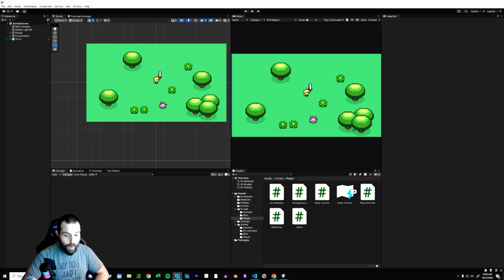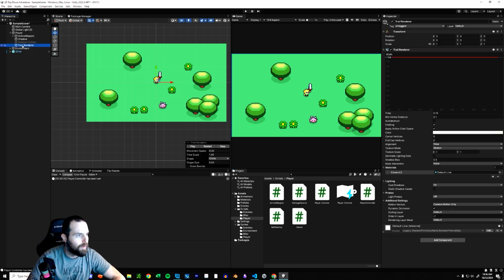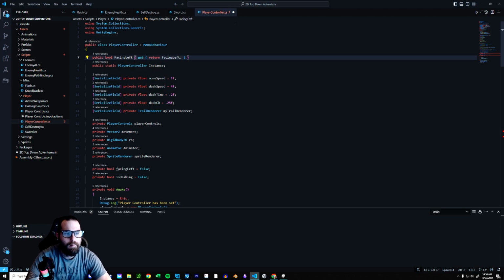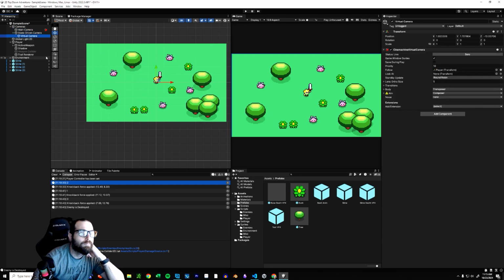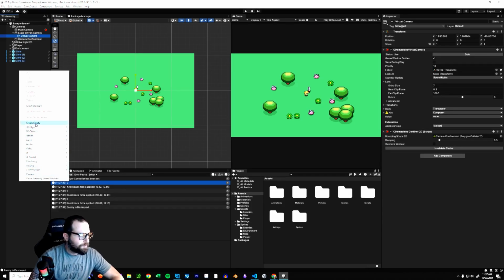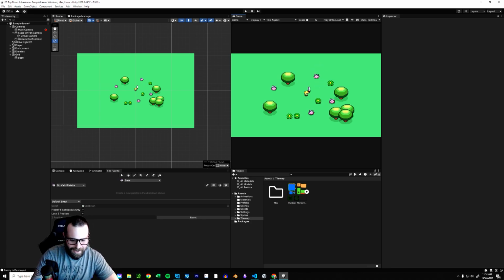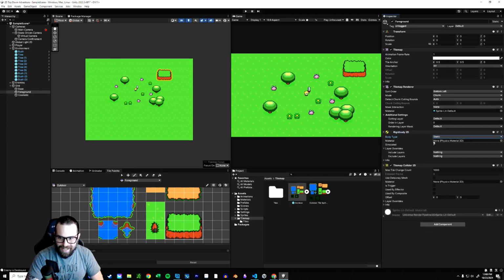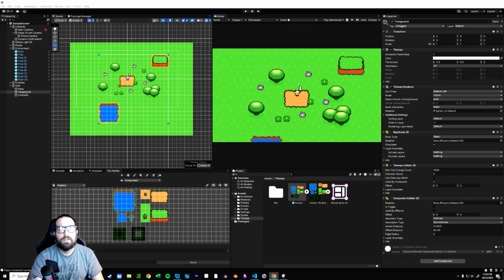Adventures In Indie Game Development | Chat's Alive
Our first chatters!